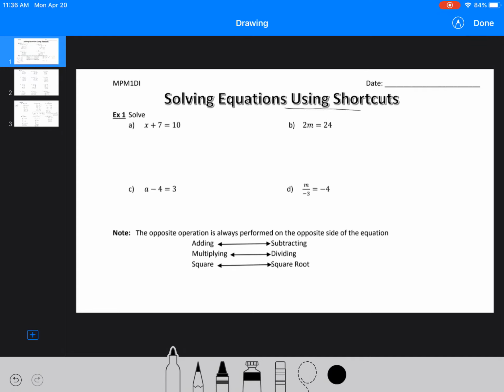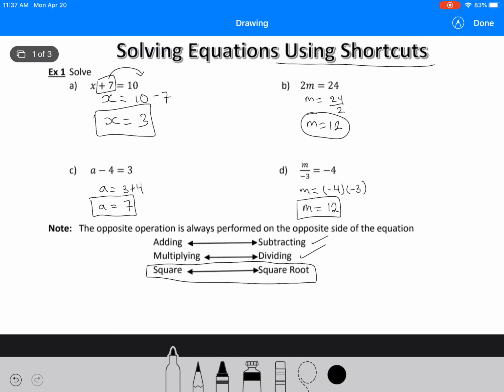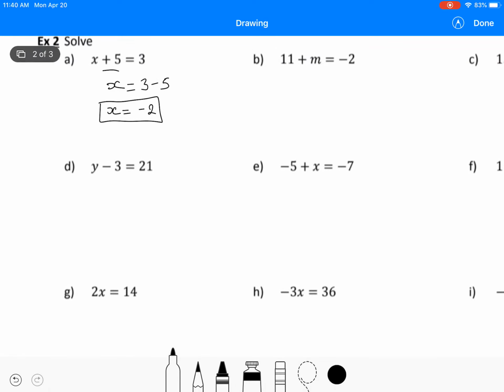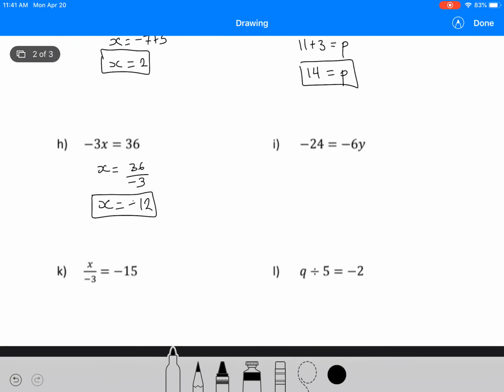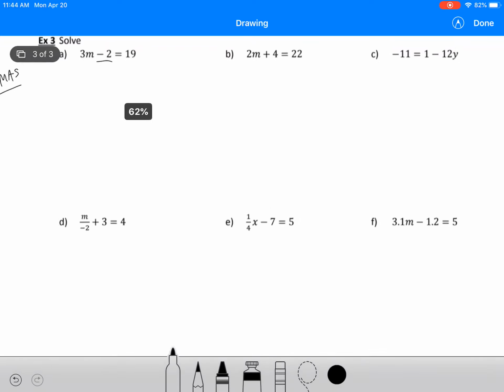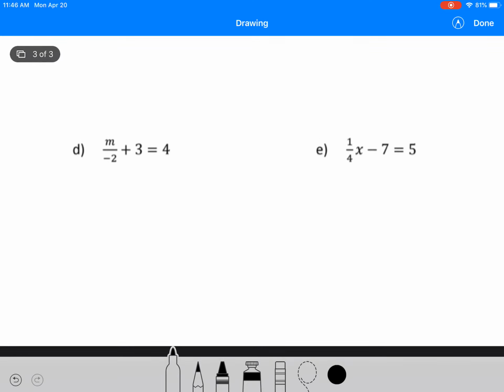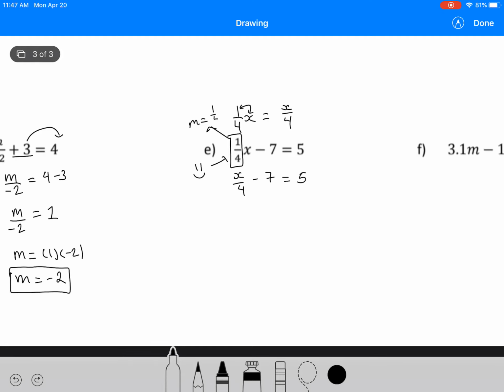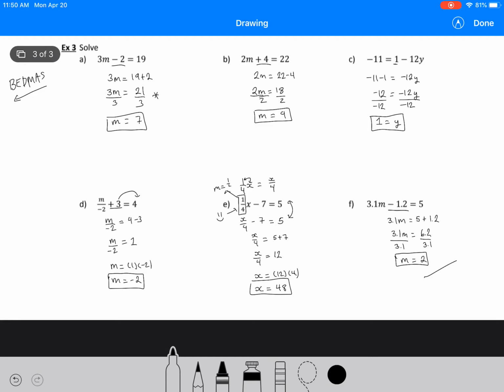Unit 3 - Day 8 Lesson